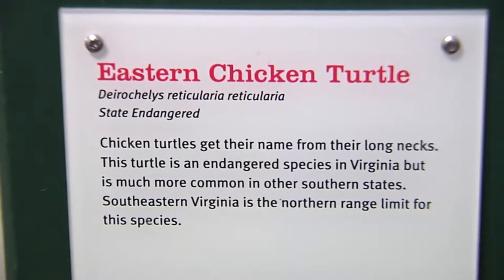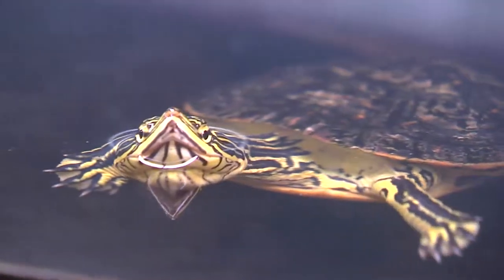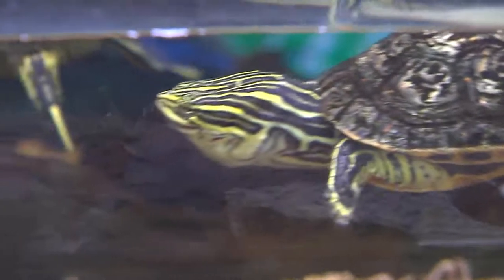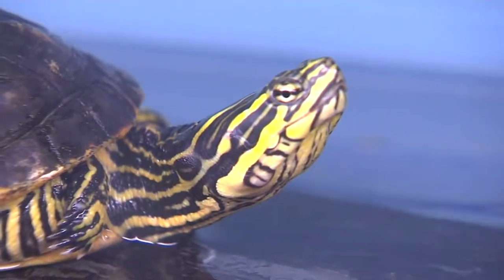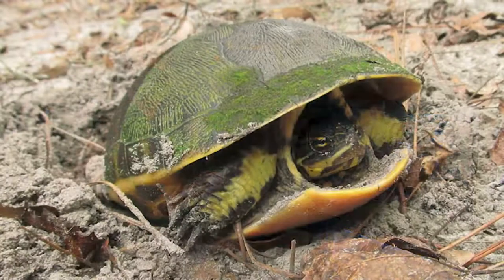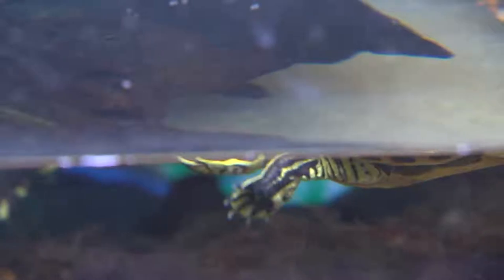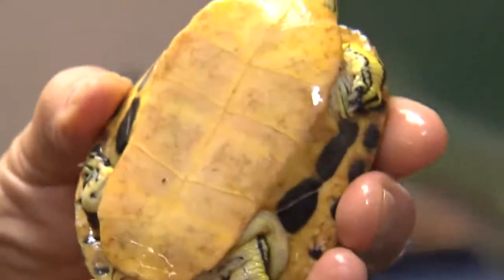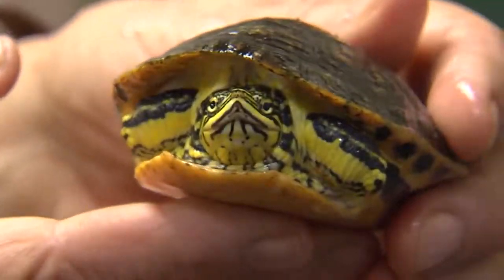Eastern Chicken Turtle